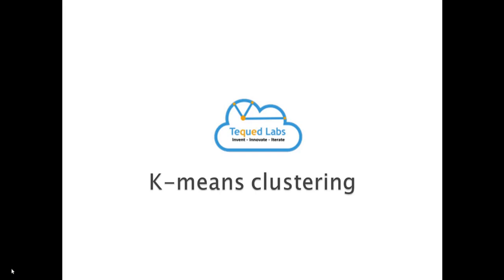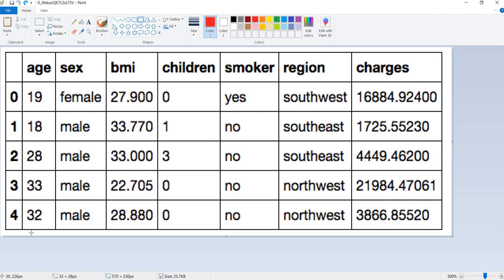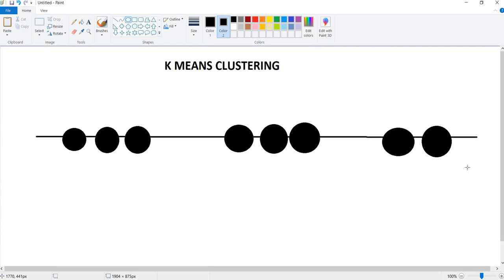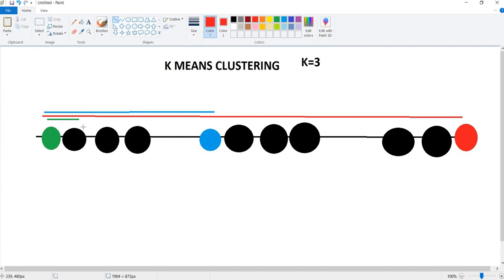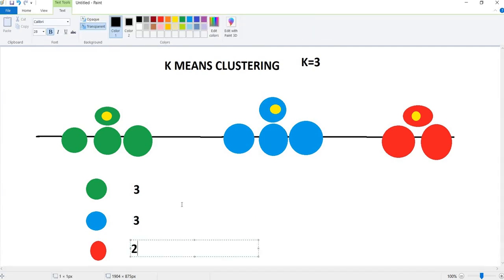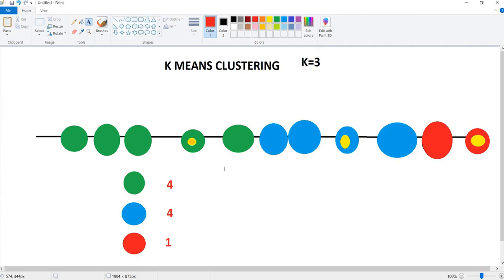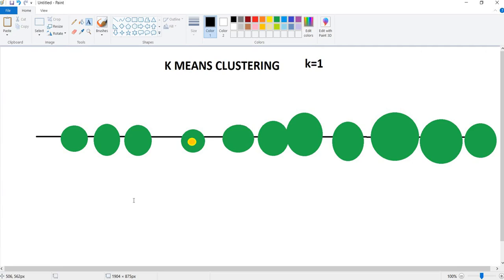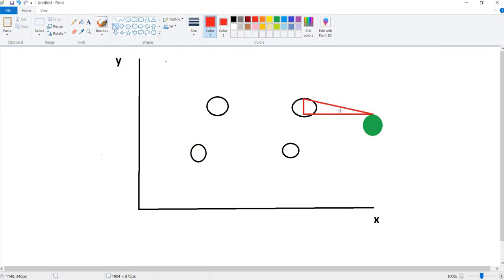K Means Clustering Theory 1